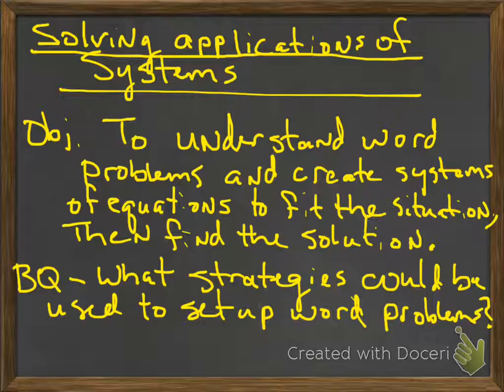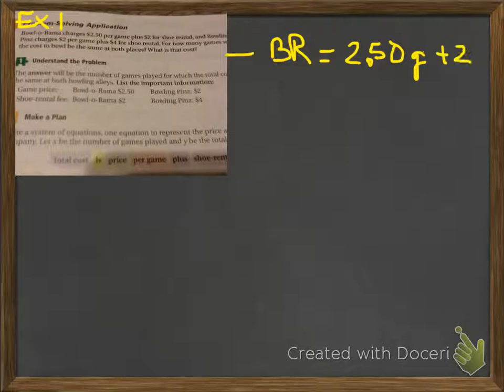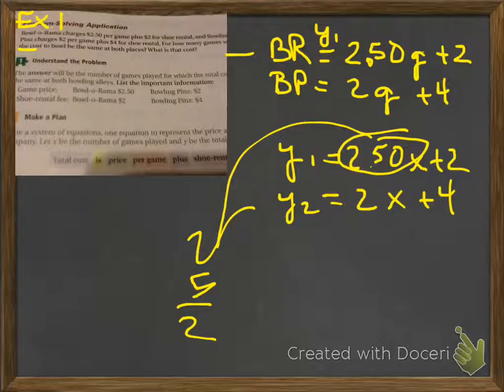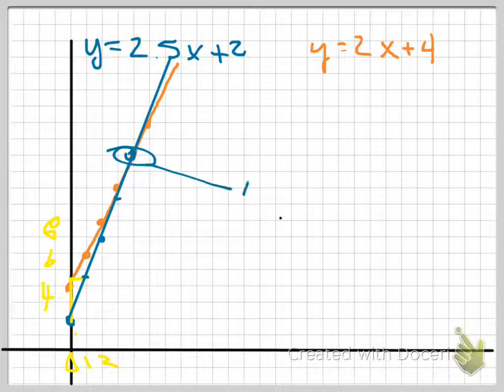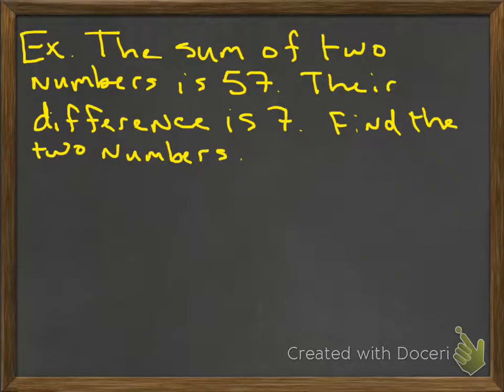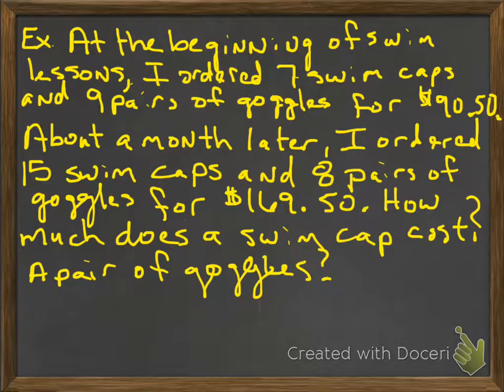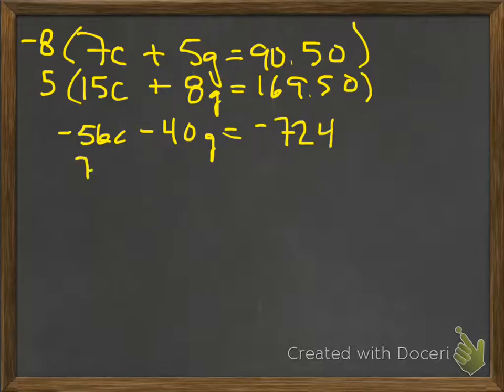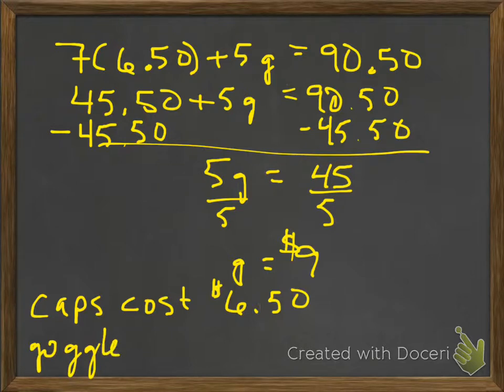applications of systems